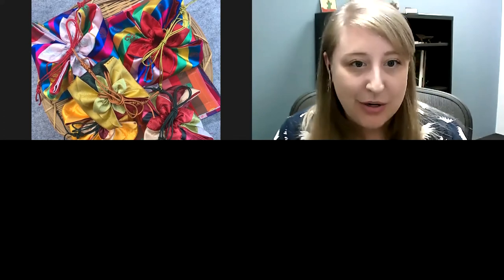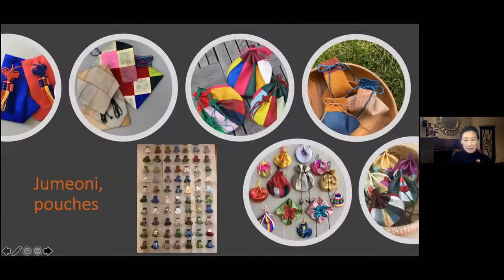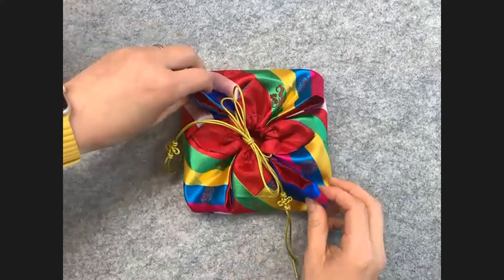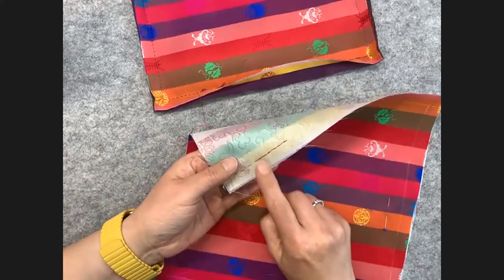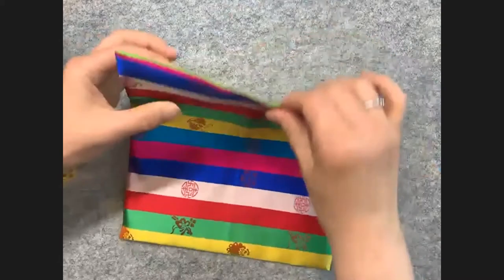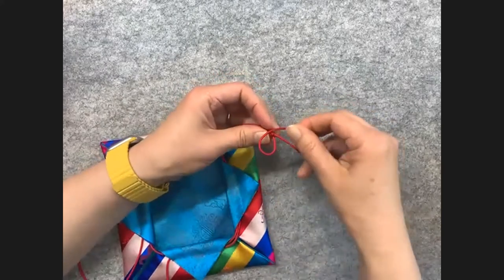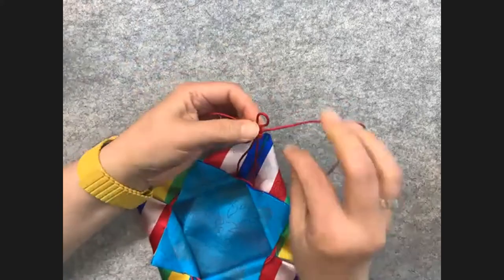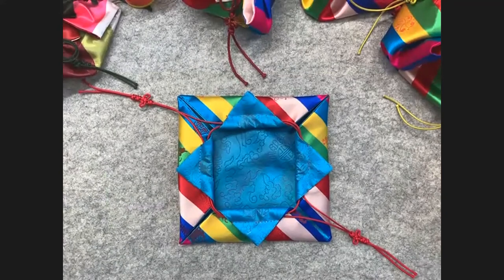Demonstration: Bok Jumeoni (Fortune Pouch)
Since traditional Korean clothes didn’t have pockets, Korean people carried "jumeoni" (pouches) to transport their personal belongings. Jumeoni are drawstring pouches made with fabric, paper, or leather, and many were embroidered with plants, animals, and Chinese characters. San Francisco–based artist, Youngmin Lee, demonstrated how to make these colorful pouches and spoke about this traditional Korean accessory.